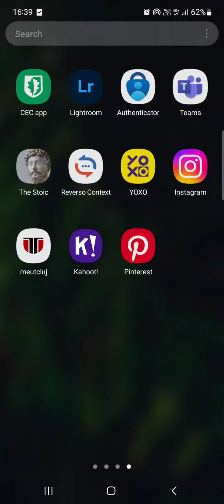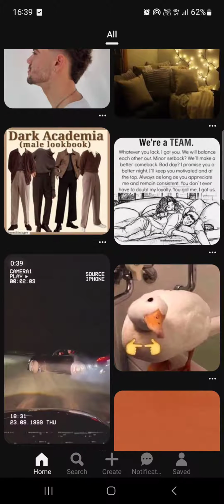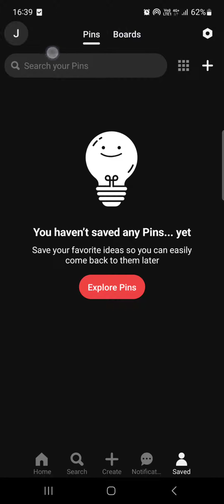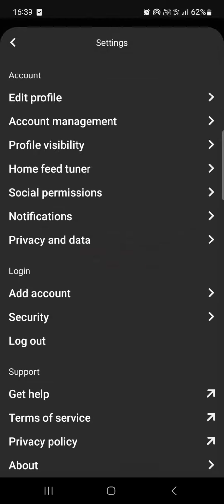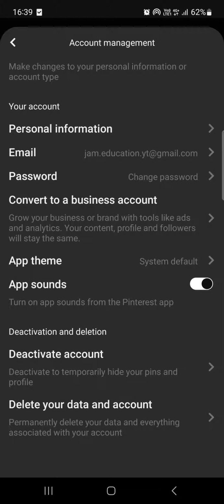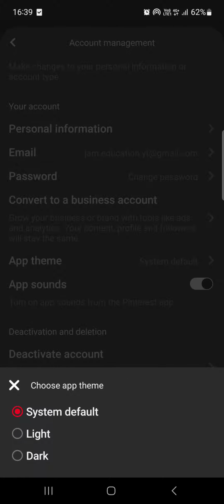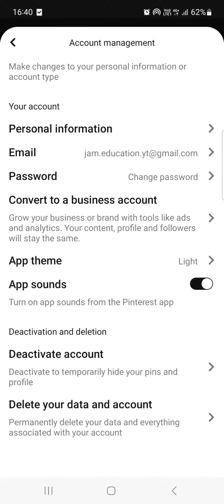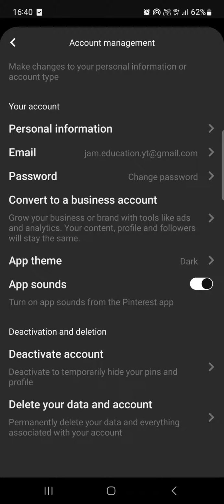How To Change Theme On Pinterest?